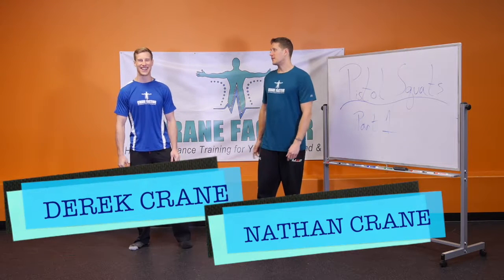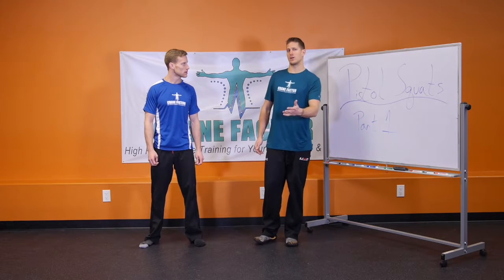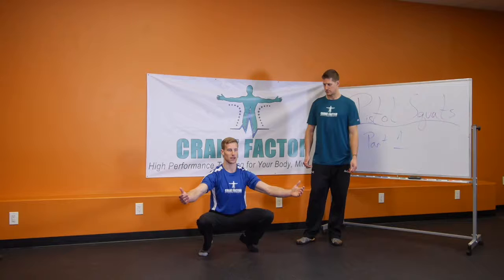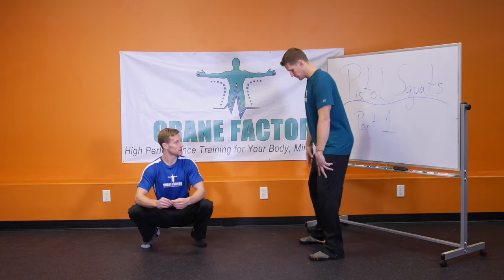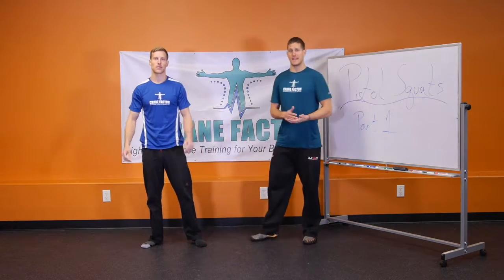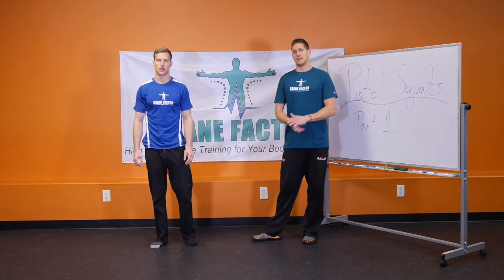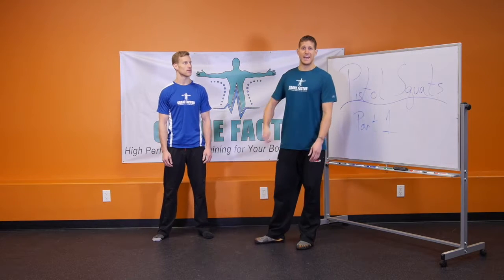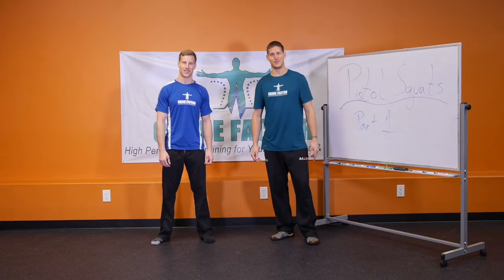Pistol Squat Tutorial - Part 1 How to PISTOL SQUAT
With these progressions and mobility practices learning the pistol squat can be fun and easy.

Crane Factor brings you programs, products and inspiration around healthy living, fitness training and creating an amazing life.

Join the Crane Factor Insider's Club for health and fitness tips, home-workouts, inspiration, and more for Free

Crane Factor specializes in health and fitness home workouts from beginner level to advanced and beyond.  These home workouts focus on various degrees of fitness including high intensity workouts, losing weight, burning fat, building muscle, getting ripped, HIIT, metabolic conditioning, and more!